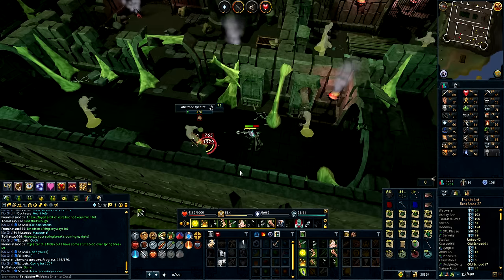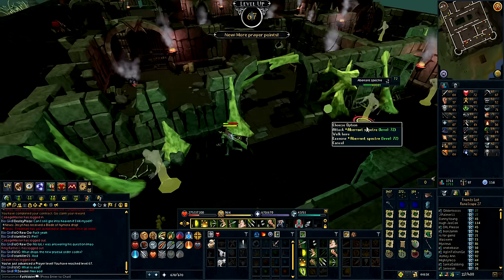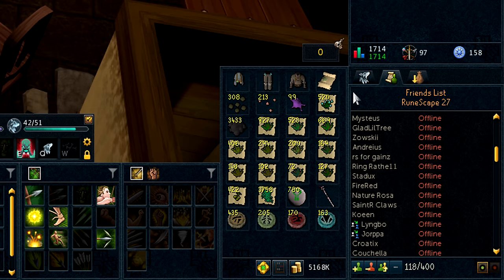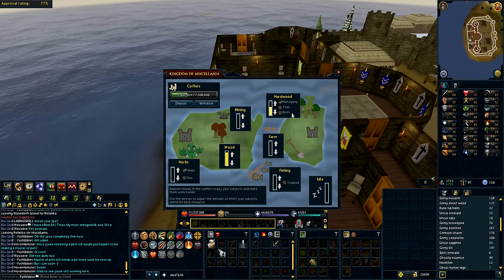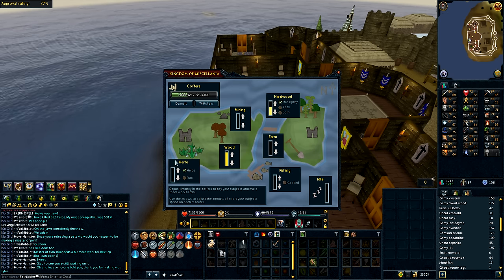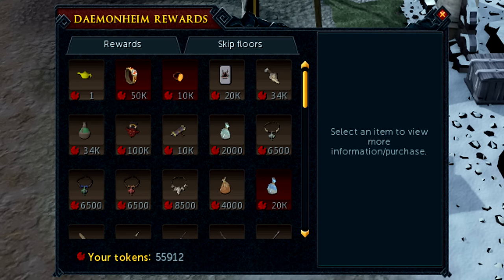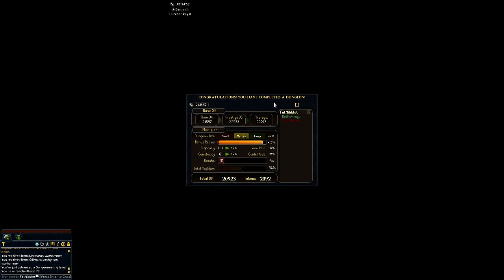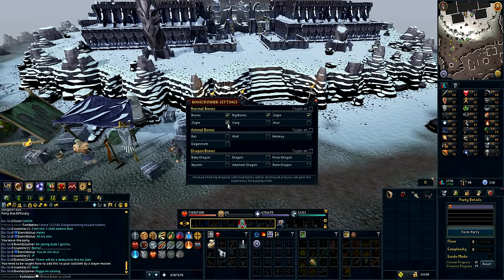Ironman Progress: Episode 11 - 3000+ Aberrant Spectres Loot! [Runescape 3]